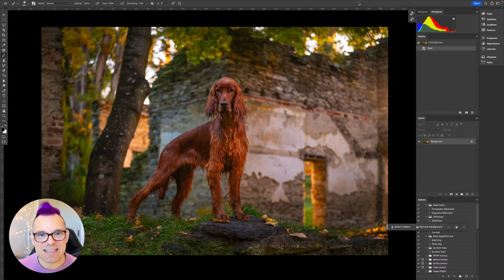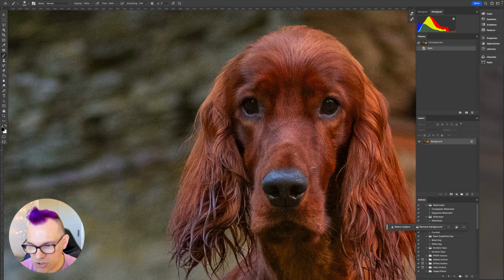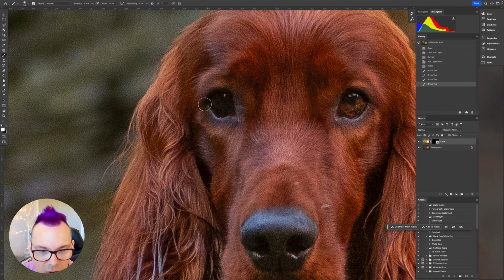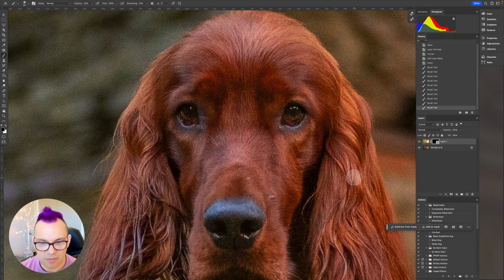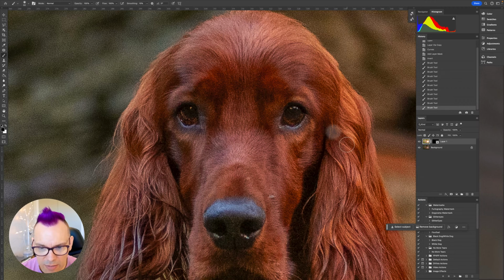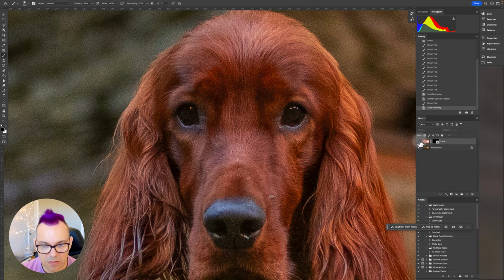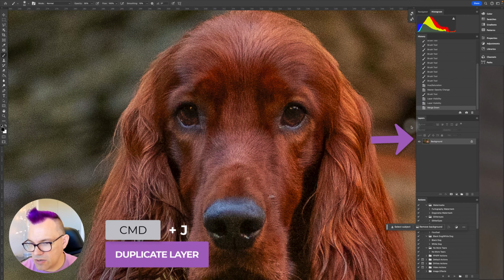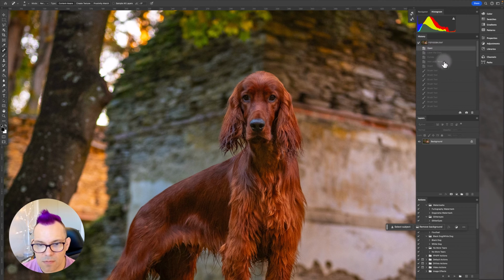Bringing Back Colour in a Dog's Eyes - Dog Photography Editing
Have you noticed some dogs lose colour in their eyes? This can be attributed most commonly to two things; they are breed with naturally hooded eyes or the light reaching the eyes is reduced in some way.

All is not lost though, in this weeks video I'll be showing you a quick Photoshop hack to not only lighten, but to bring back uniform colour to the eyes in a way that looks natural.

Timecodes
0:00 Introduction
0:38 Image to Edit
1:17 Curves Adjustment
2:30 Hue and Saturation Adjustment
4:15 Wrap-up
4:43 Before and After

[Furtography]